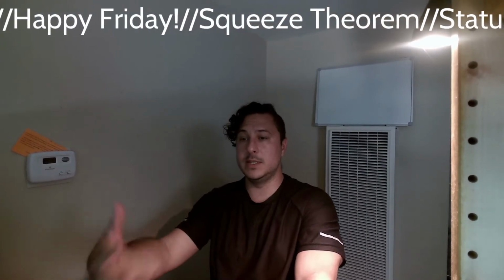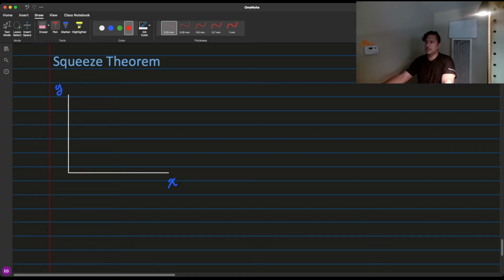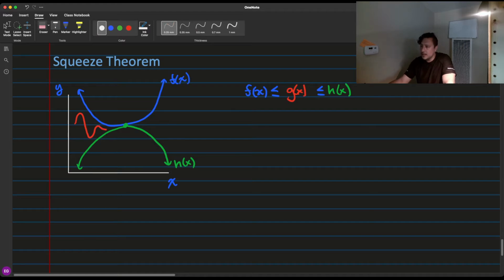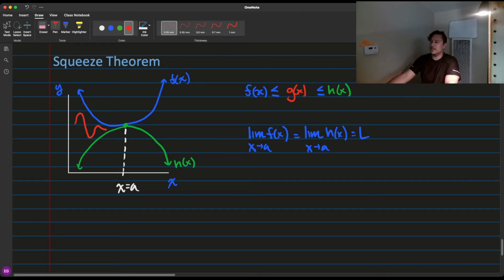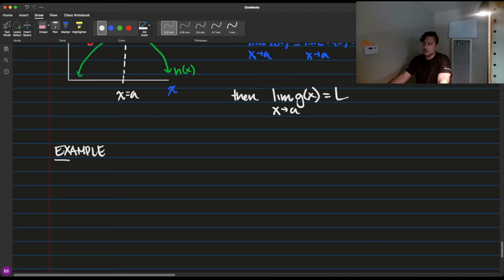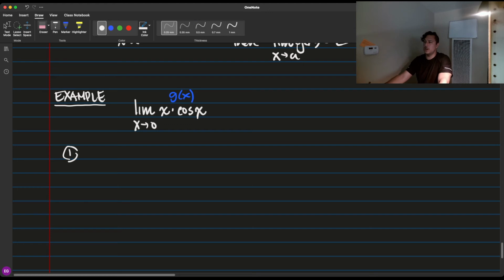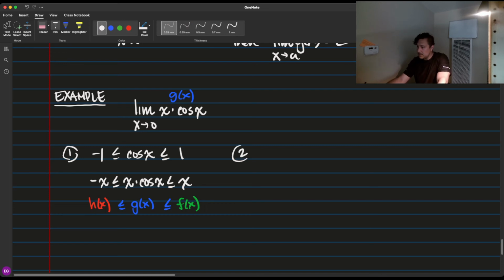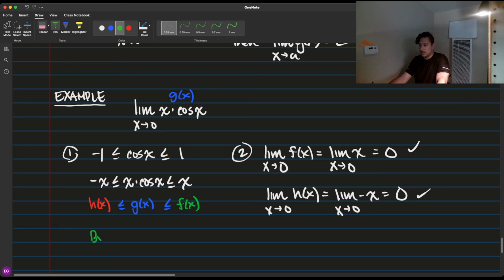Squeeze Theorem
Evaluating limits with the Squeeze Theorem